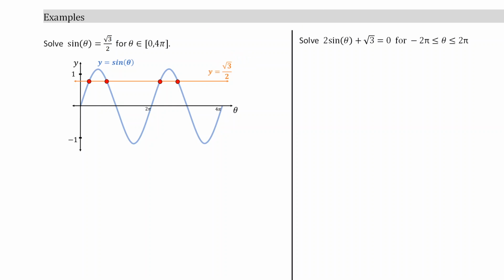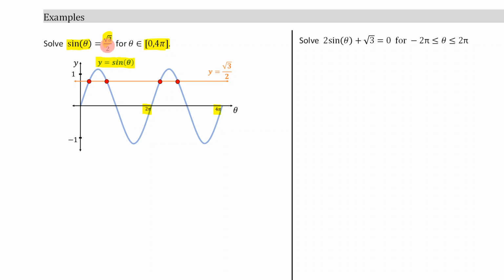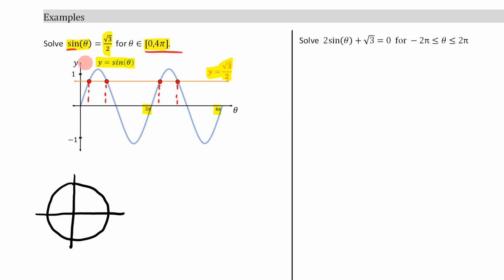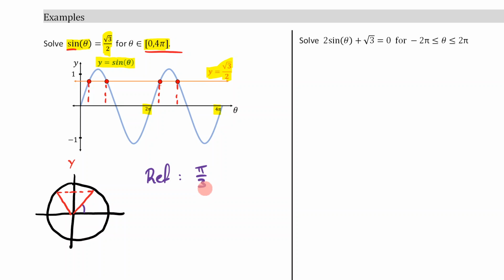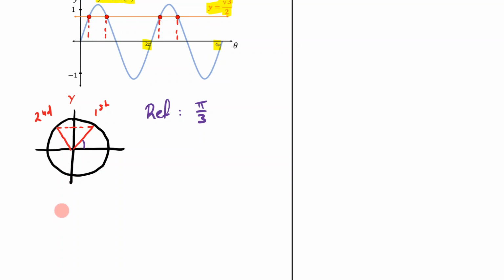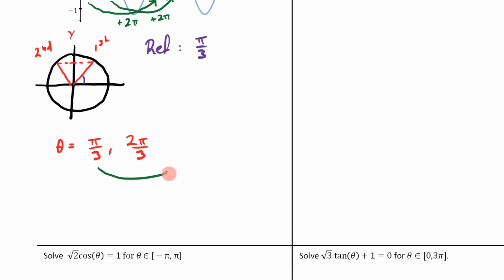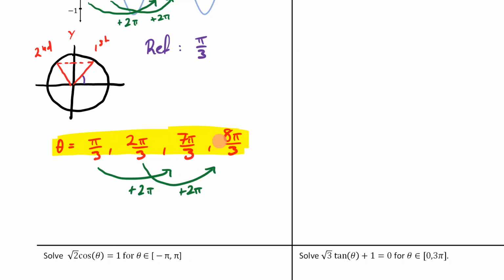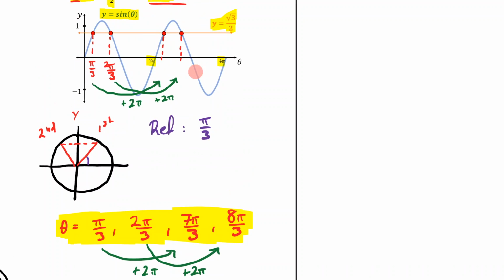Part 6 - Domain - Solving Trig Functions (14H)